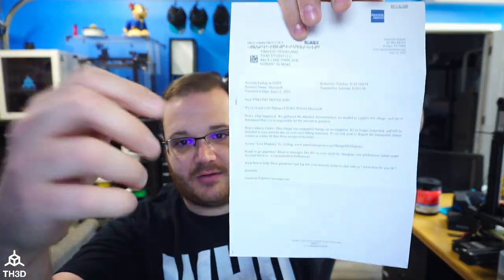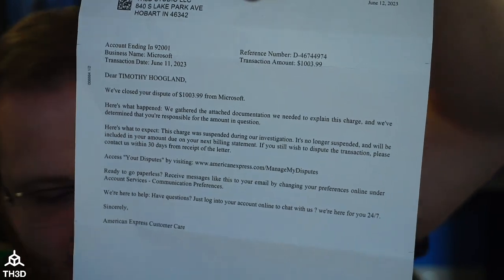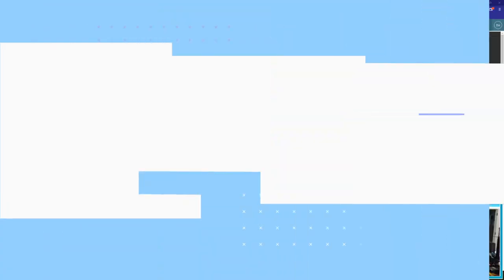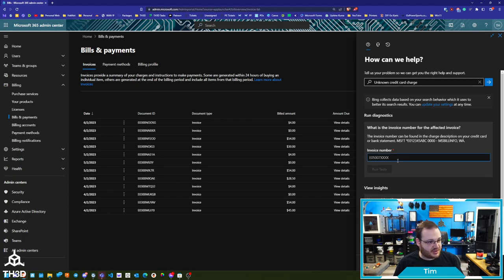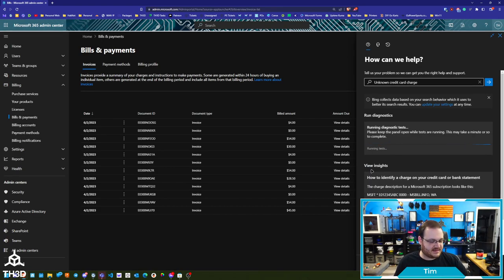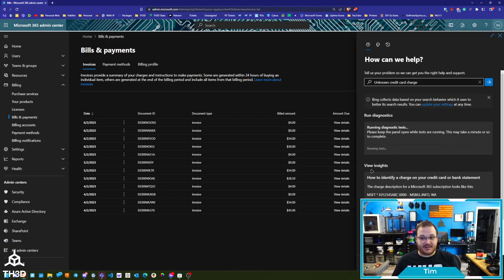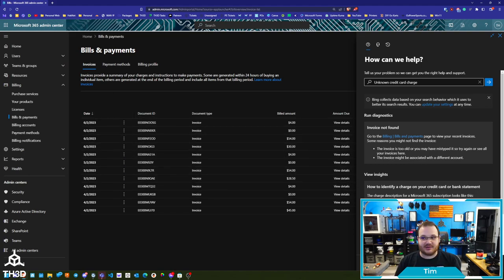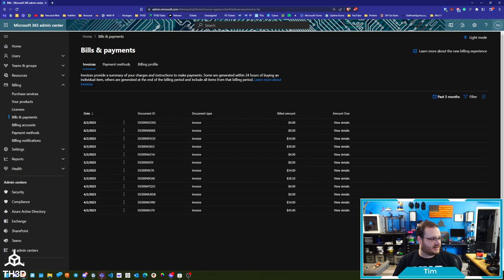American Express Forcing Us to Pay Fraudsters - WARNING TO AMEX USERS